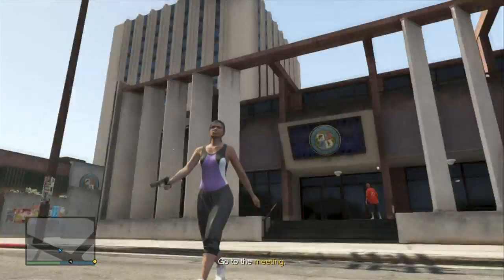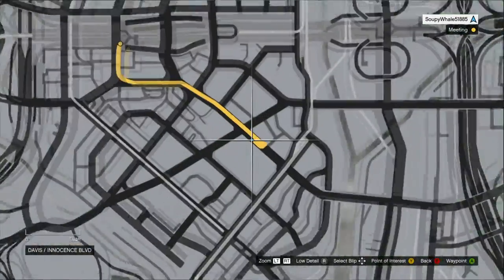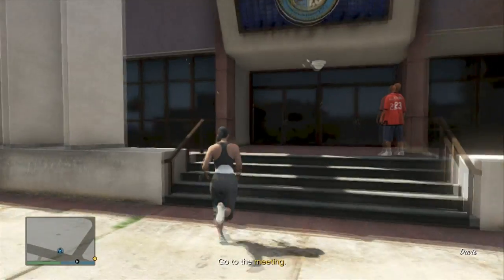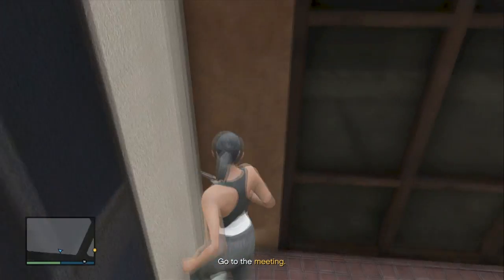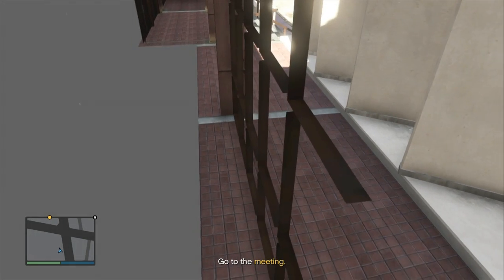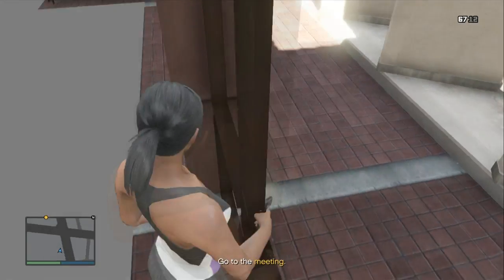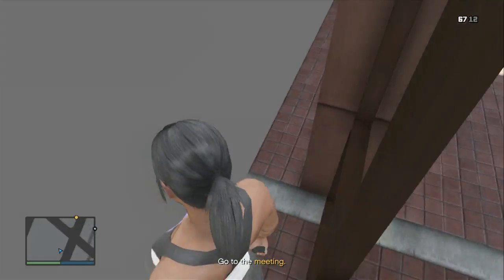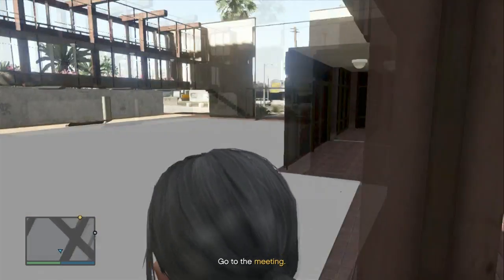GTA 5 - WallBreach at the police station / bureau